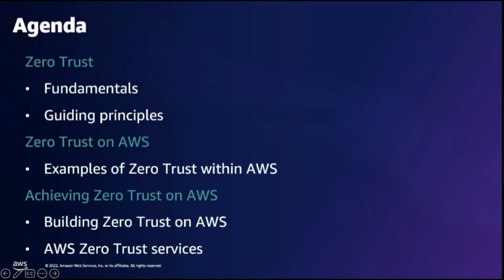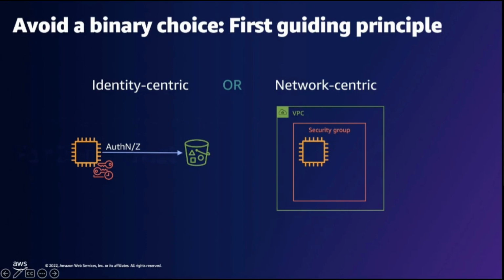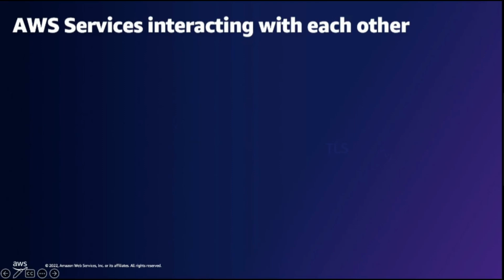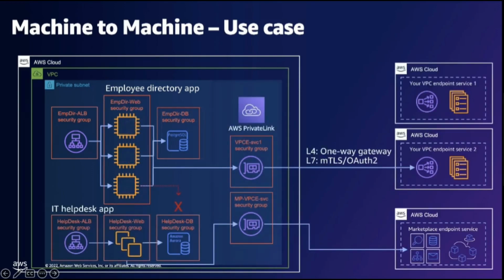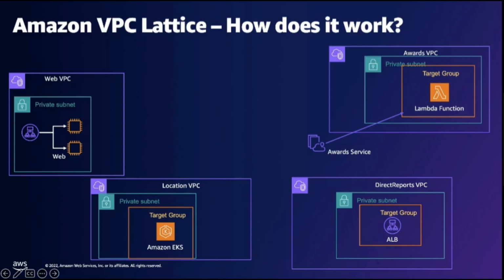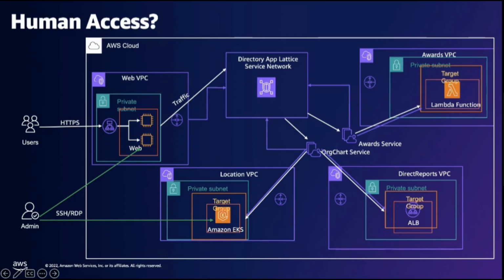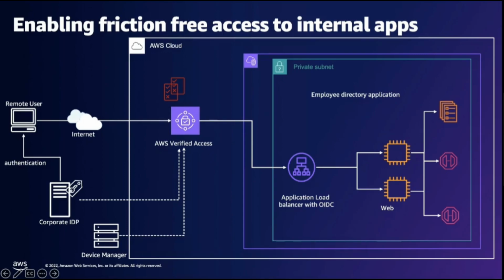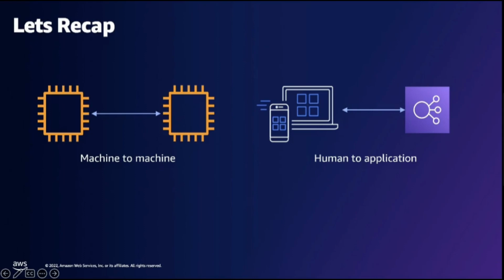Reinforce ReCaps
Lors de cette session vous aller apprendre les conceptes fondamentaux de l'architecture Zero trust et comment le mettre en place sur AWS